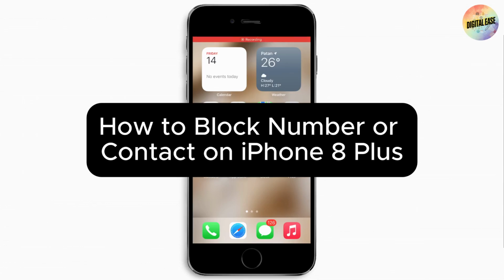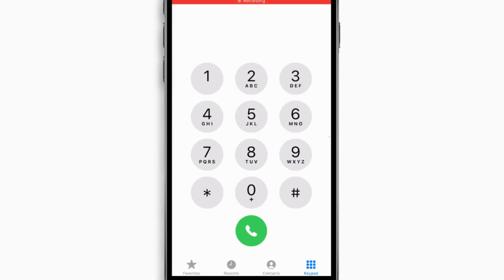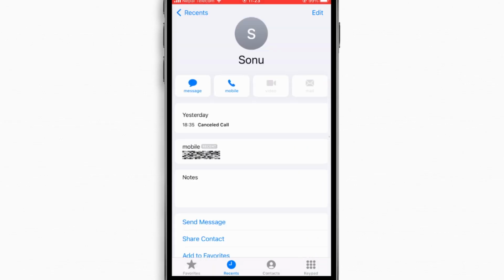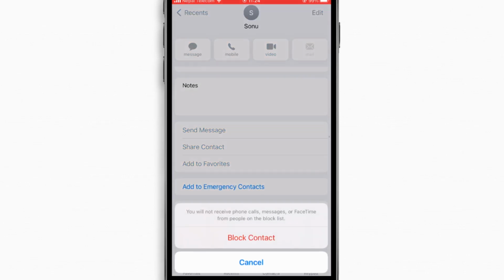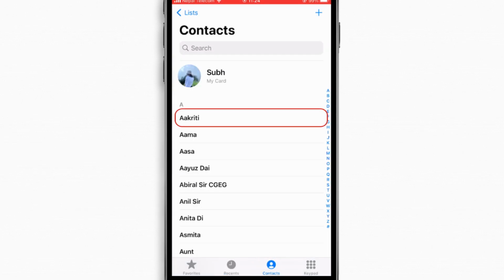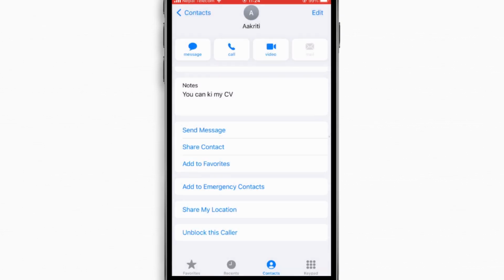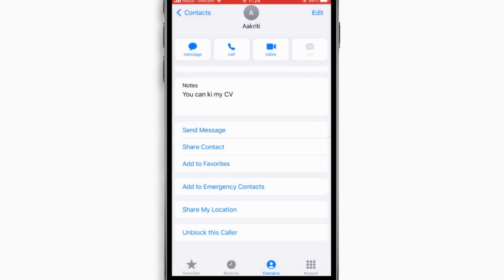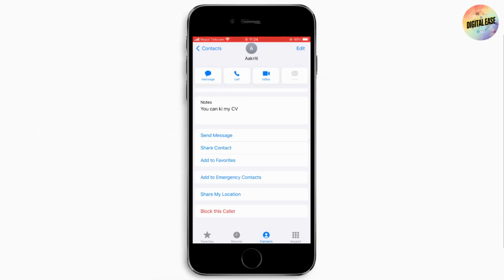How to Block Number or Contact on iPhone 8 Plus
How to Block Number or Contact on iPhone 8 Plus with this easy step-by-step tutorial. Whether you want to block a phone number, contact, or someone you no longer want to hear from, this guide will show you how to block numbers on iPhone and how to block people on iPhone 8 Plus. You'll also learn how to block someone on iPhone, block unknown numbers on iPhone, and see blocked contacts on iPhone. If you accidentally block someone, this tutorial also explains how to unblock numbers on iPhone and manage your blocked contacts.

Timestamps:
0:00 Introduction
0:20: How to Block a Number or Contact on iPhone 8 Plus
0:55 Outro